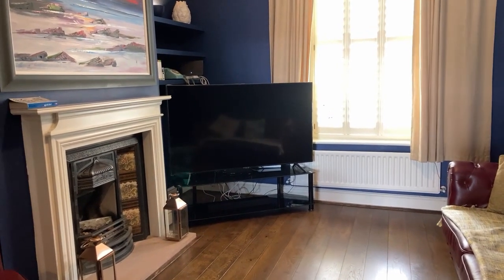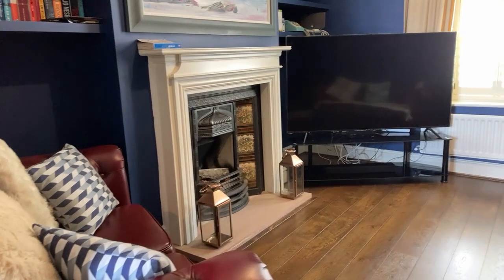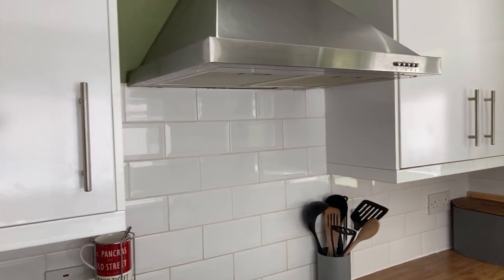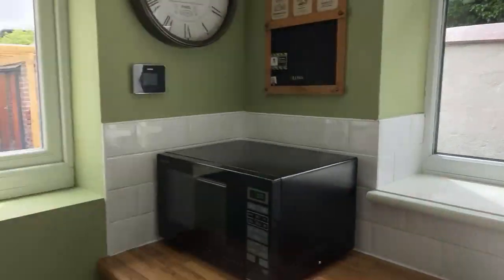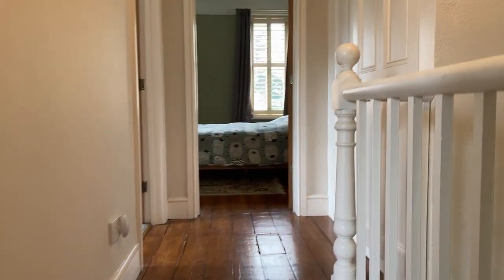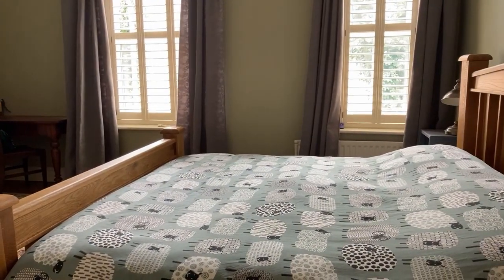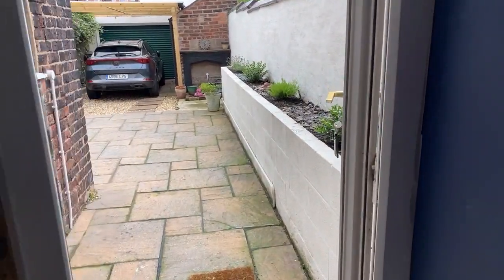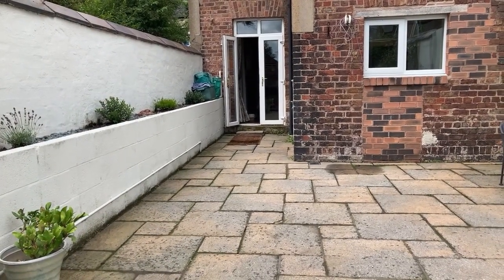Property Tour - 4, Broad Street Carlisle, CA1 2AG